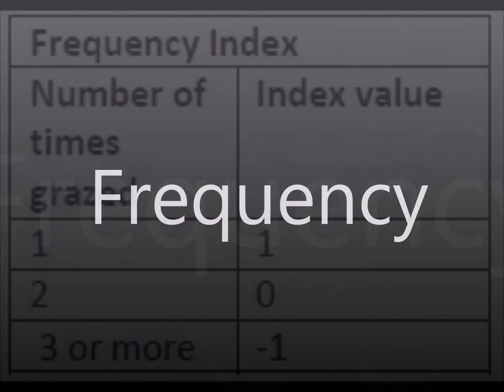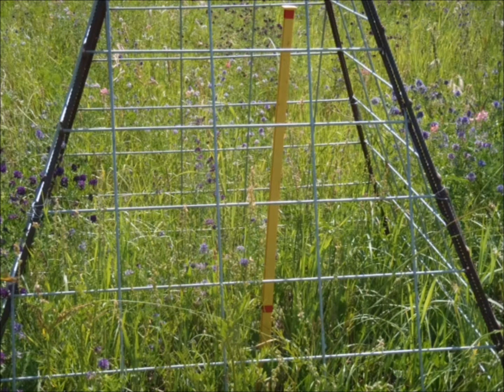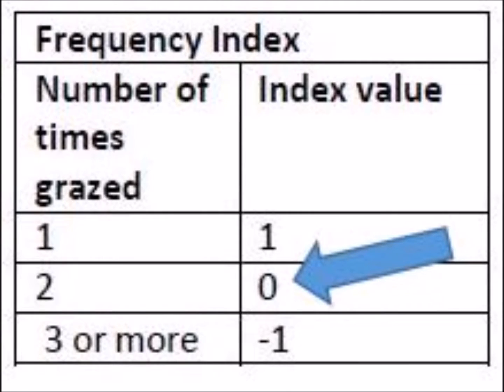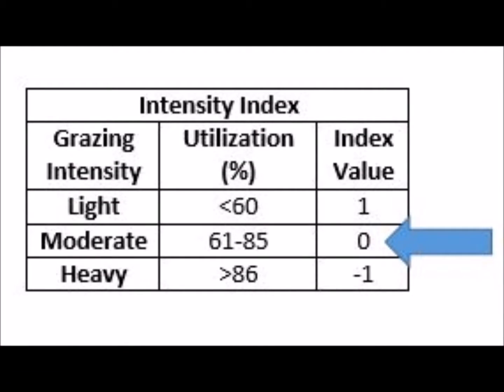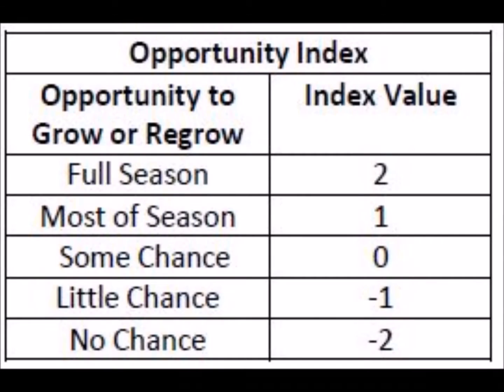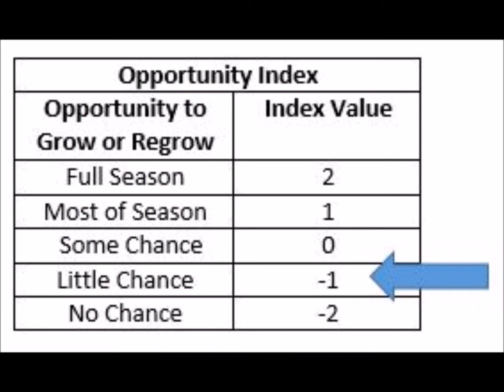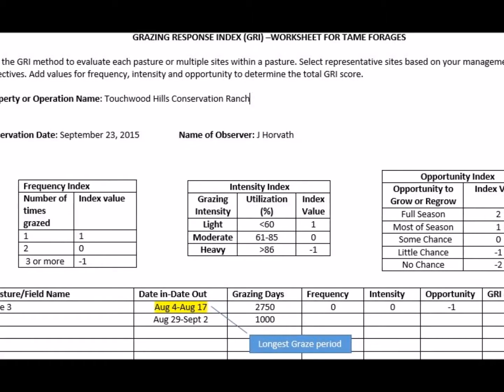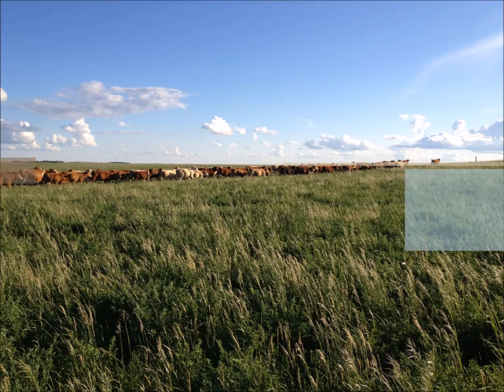SFC Grazing Response Index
A Saskatchewan Forage Council (SFC) ADOPT project demonstrating the Grazing Response Index (GRI), a simple and effective tool for making pasture management decisions.